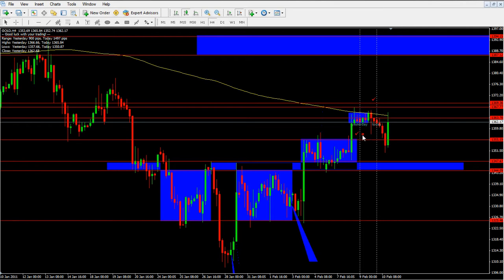08 02 2011 Gold trade example